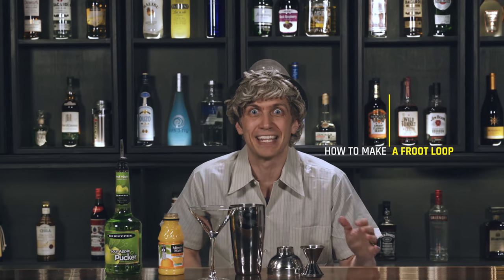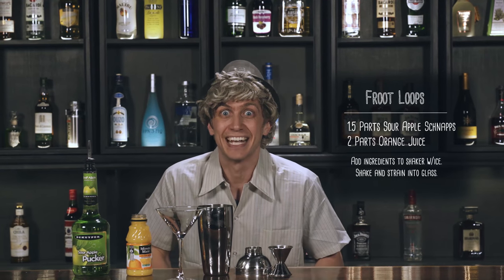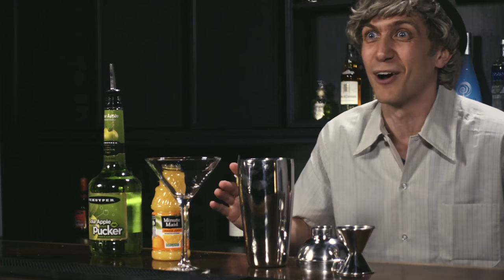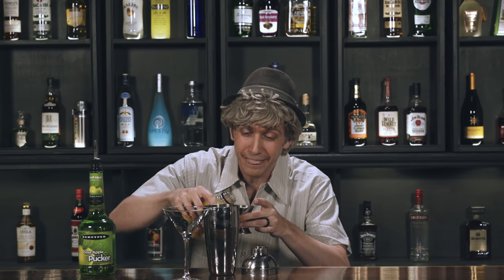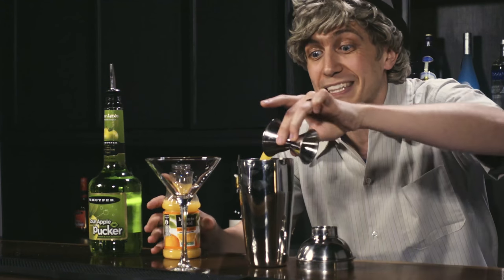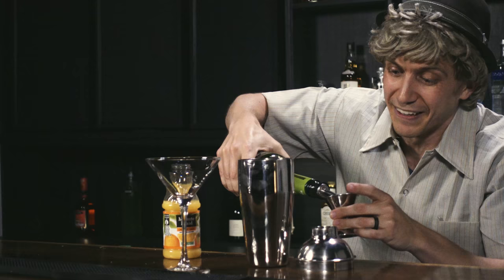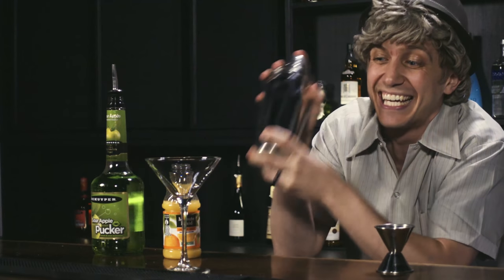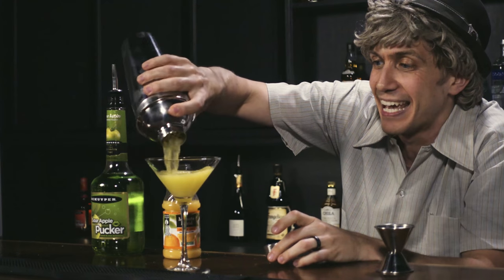How to Make a Froot Loop cocktail with Ol' Man Stan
Learn how to make a Froot Loop cocktail with Stan! You know, that old guy that's in front of you at the Redbox kiosk taking his sweet time.

Froot Loop Cocktail Recipe
1 1/2 parts Sour Apple Schnapps
2 parts Orange Juice

Add ingredients to shaker with ice.
Shake, and strain into glass.

Enjoy while watching your favorite movie!